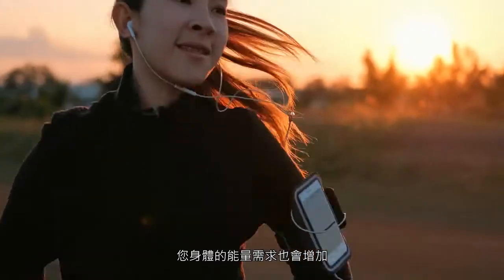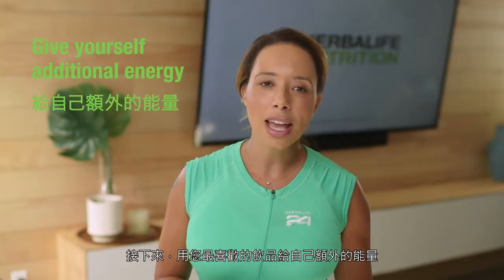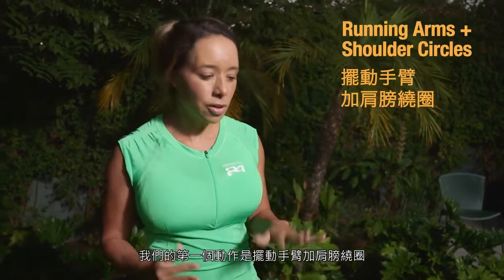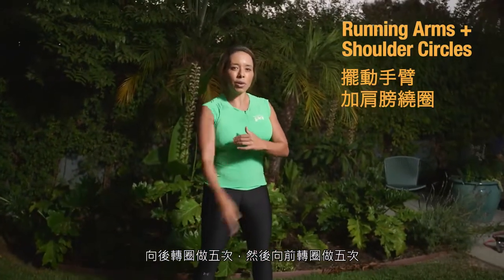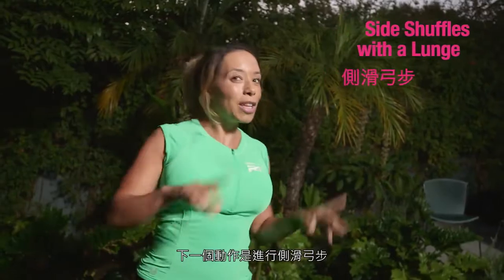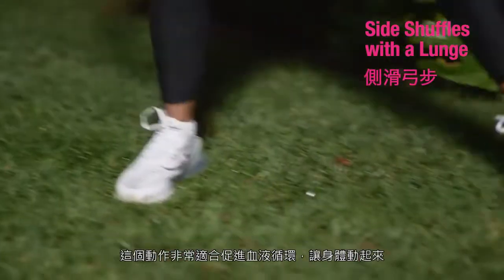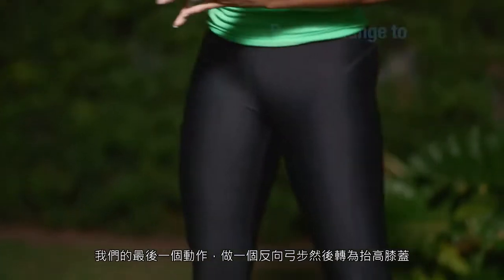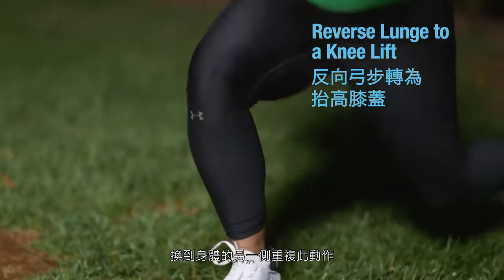虛擬慈善活力跑 第二周跑步準備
運動前記得要做好熱身
介紹您一套簡單
跑步前熱身運動！🥰
齊齊鍛鍊
讓我們一同活出健康活力新一頁！💪